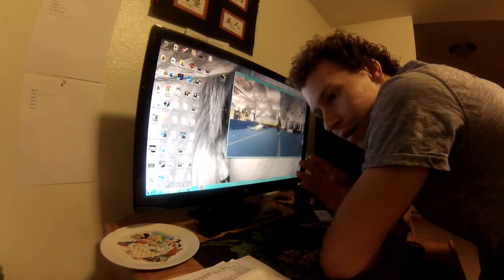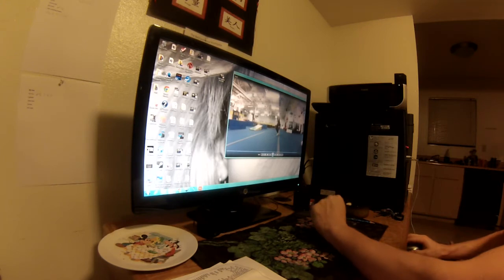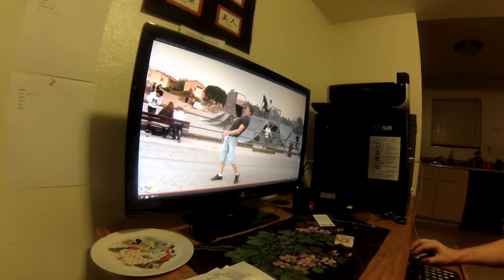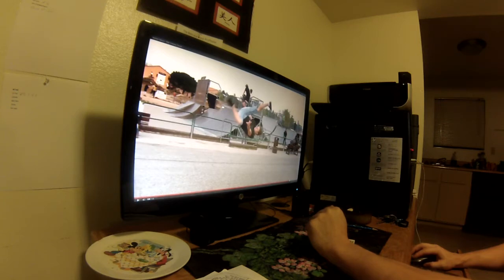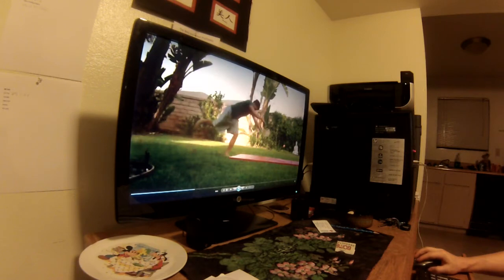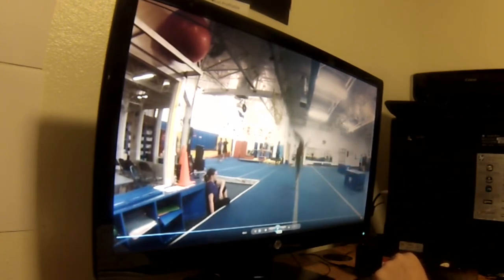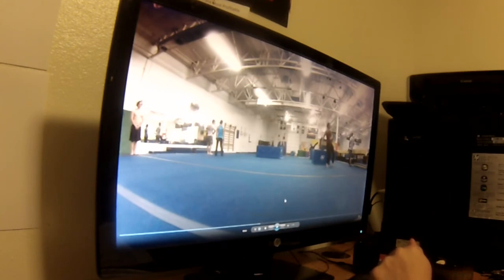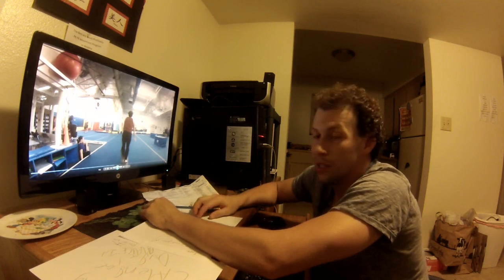Analyzing New Skills With Video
With a Running Webster as an example.  I go through step by step how to analyze movement so you can teach yourself and coach yourself with video.  This is my first video presentation on it.  I will do a lot more of these and get better at doing it each time.  sorry for the lengthy video.